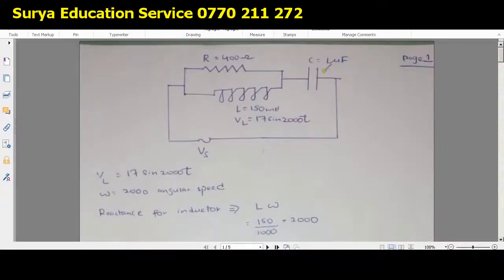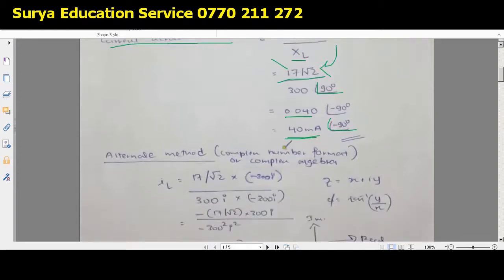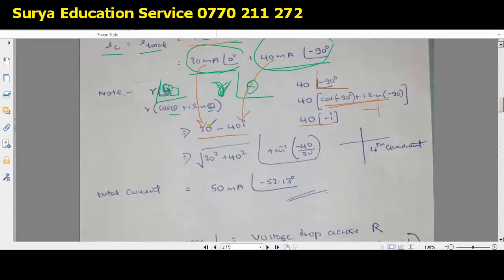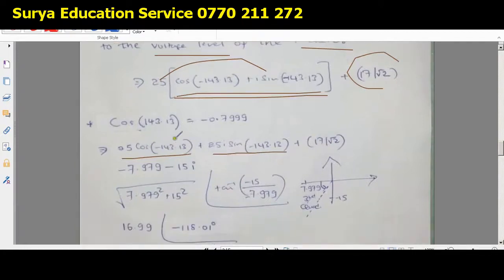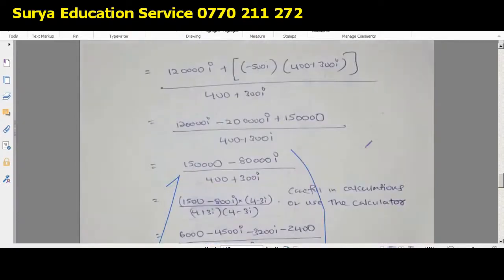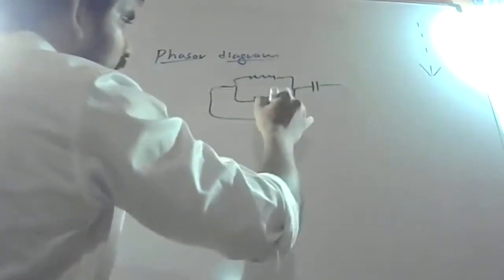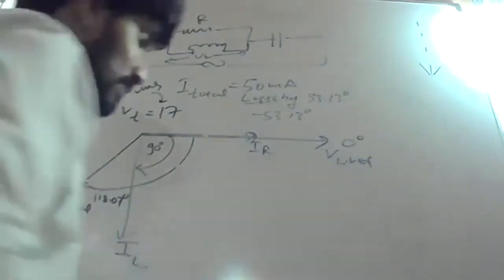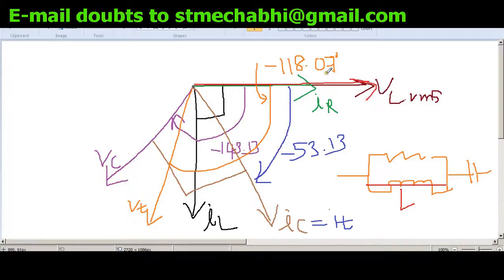Solving R.L.C circuit problems & sketching the phasor diagram (2012 Final Q5 Electro Techniques)